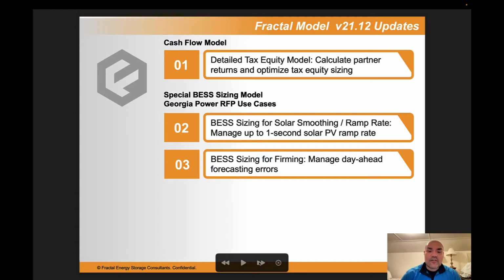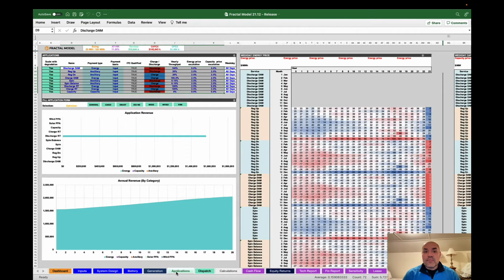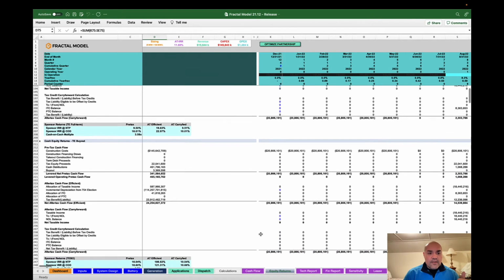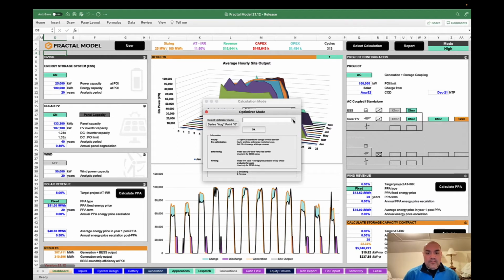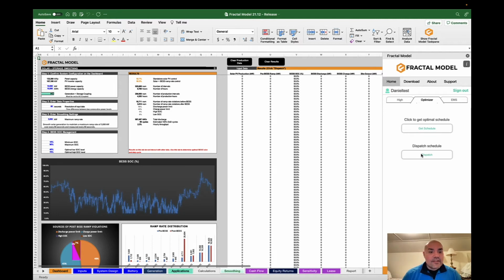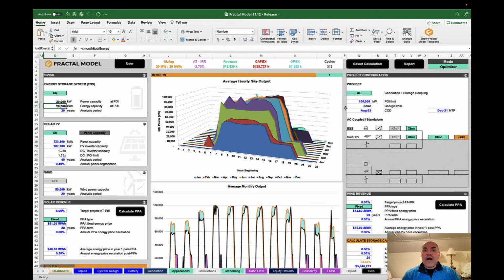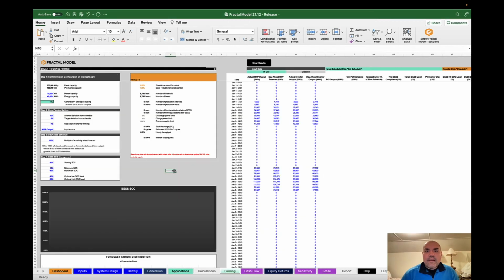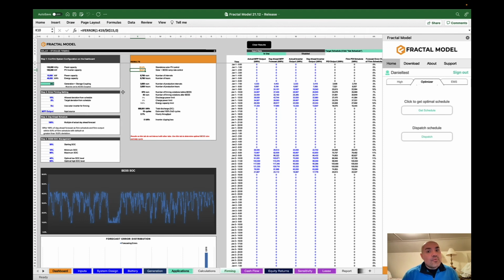Fractal Energy Storage Model v 21.12 Updates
View the latest updates and new features of version 21.12 Fractal Model (released December 2021). The Fractal Model™ is a powerful technoeconomic energy storage and hybrid system modeling tool that provides investment grade analysis while simulating performance, degradation, warranty, costs and revenue to optimize the economics of your project. This tool is an excel package interface with an additional JavaScript calculation engine through a Microsoft 365 Add-In.

The tool is intended for project developers, EPC firms, electric utilities, consultants, analysts and financial institutions. License holders receive the model package, templates, a user manual, login to the Add-in, support hour package and quarterly updates.

Tier-1 energy companies favor this modeling package because it is unlocked with VBA code well commented, providing transparency and high resolution to support internal analytics and project financing. The Fractal Model is the only tool in the energy industry that performs true co-optimization of physical and financial project characteristics (not just a revenue only model).

The Fractal Model is developed by Fractal Energy Storage Consultants. Fractal provides technical design and financial analysis, in addition to actual project operations, commercial structuring and owner’s engineering. This hands-on experience has enabled the team to build the right tools to model and de-risk energy storage and hybrid projects.

Fractal Model v 21.12 Key Updates Include:
1. Detailed Tax Equity Model - Calculate partner returns and optimize tax equity sizing
2. BESS Sizing for Solar Smoothing / Ramp Rate Control - Size a BESS that manages up to 1-second solar PV ramp rate
3. BESS Sizing for Firming - Size a BESS that manages day-ahead forecasting errors